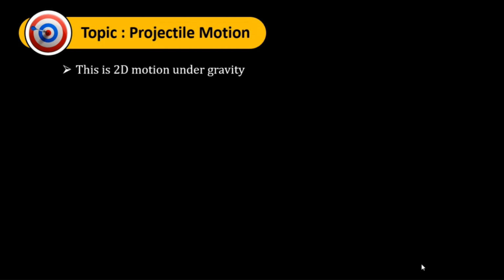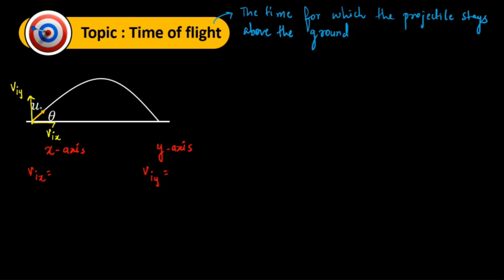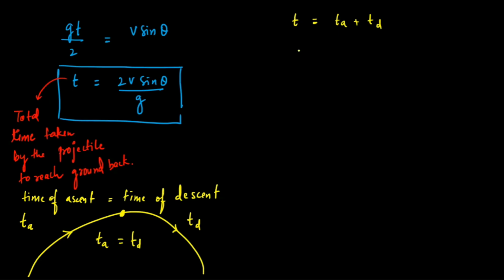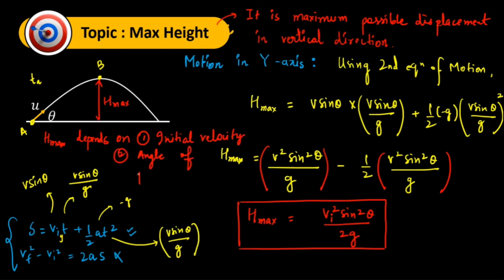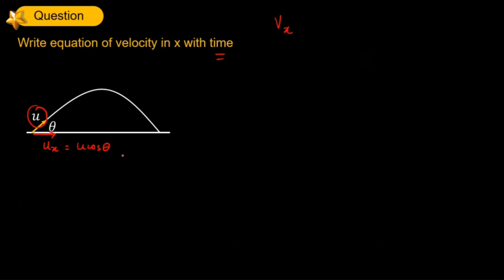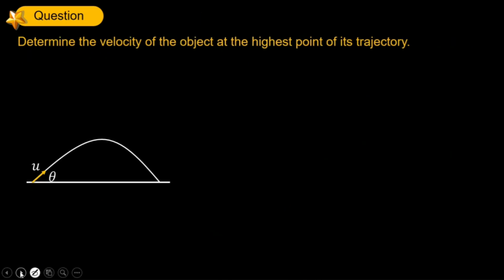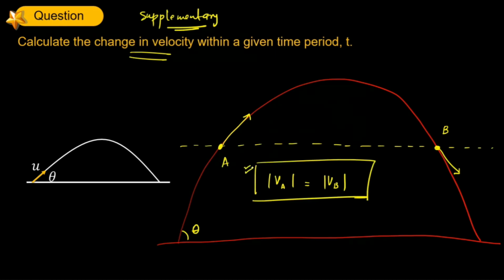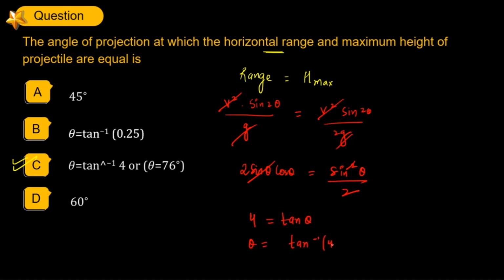Projectile Motion: The 2D Secret | AP Physics 1 (Lec 6)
Welcome back to the Projectile Motion series! 🚀 I'm your physics buddy, and this is Lecture 02—where we transform the theoretical vectors of 2-D motion into the powerful equations that govern everything thrown into the air!

In Lecture 01, we mastered the vector foundation: expressing position, velocity, and acceleration using components and vector calculus. If you haven't laid that groundwork, pause and check out the previous lecture! ➡️

Chapter involved:
0:00 Intro
0:30 Projectile motion
3:39 Assumptions
4:17 Time of flight
12:32 Maximum height
16:55 Horizontal Range
21:05 Problem Solving

⚡ Today's Topic: Rigorous Derivation and Problem-Solving for Projectile Motion
This session is dedicated to the core of Projectile Motion. We will rigorously derive the standard equations from first principles, justifying every step using the principle of the independence of horizontal and vertical motion. This depth is essential for Honours Physics and mastering competitive exams.

📚 What We'll Master in This Lecture:
1️⃣ The Core Principle: Understanding the crucial assumption: Horizontal acceleration is zero, and Vertical acceleration is -g (constant).

2️⃣ Equations of Projectile Motion (Derivation): We derive the key equations by applying the 1-D kinematic equations separately to the x and y components:
Velocity Components: How the initial velocity components change with time.
Displacement Components (x, y): Equations defining the position of the particle at any instant t.

3️⃣ The Trajectory Equation: We derive the parabolic equation of the path, proving mathematically why a projectile always follows a parabola.

4️⃣ Key Projectile Formulas (Derivations): Rigorous derivation of the three most important parameters:
Time of Flight (T): The total time the projectile spends in the air.
Maximum Height (H): The highest vertical displacement reached.
Horizontal Range (R): The maximum horizontal distance covered.

5️⃣ Practical Examples (Numerical Practice): We apply these derived formulas to complex scenarios and conceptual problems, ensuring you can calculate T, H, and R accurately, including problems solved using the trajectory equation.

Give your full attention to this session—mastering these derivations and problems secures your success in 2-D Mechanics! Let's conquer Projectile Motion! 💪

👍 Like this video: If you are ready to master the Time of Flight derivation!
💬 Leave a comment: If the Range formula is maximized at 45°, what happens to the Time of Flight?